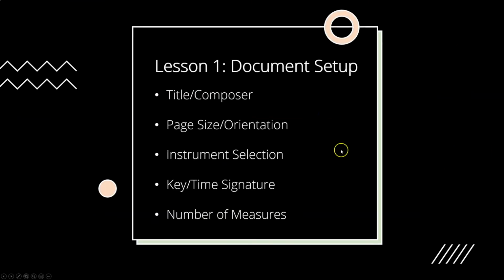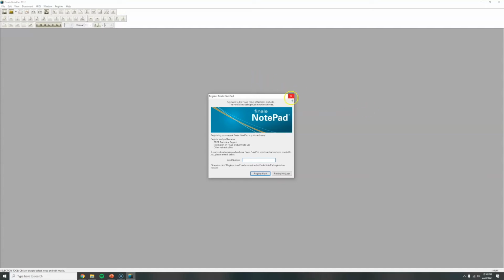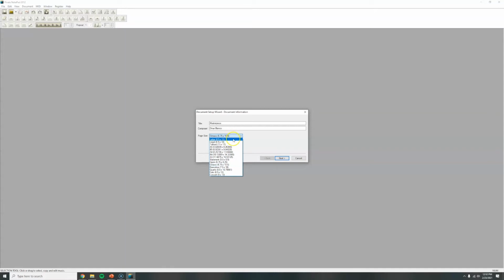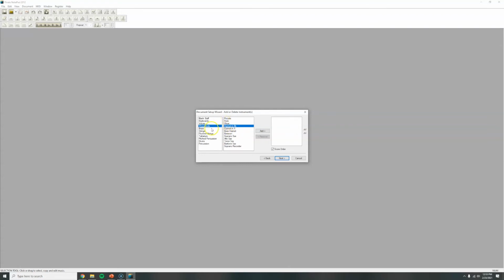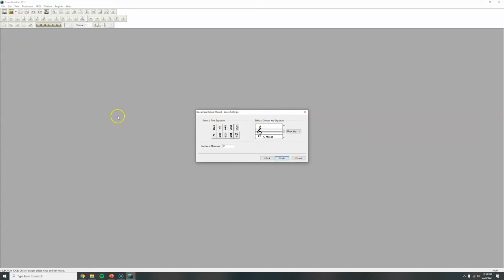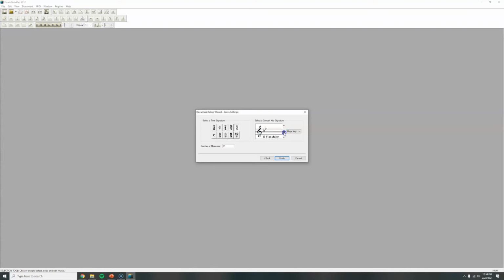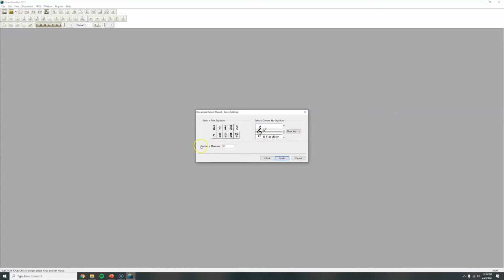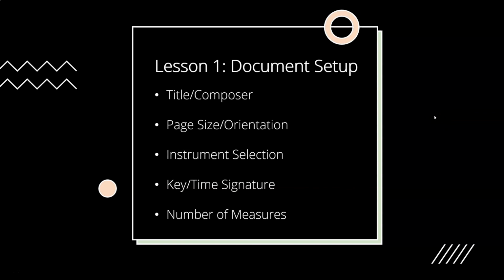Finale Notepad - Lesson 1 (Setup)